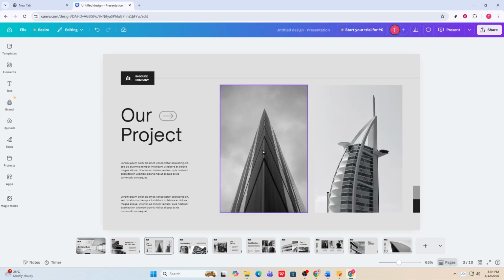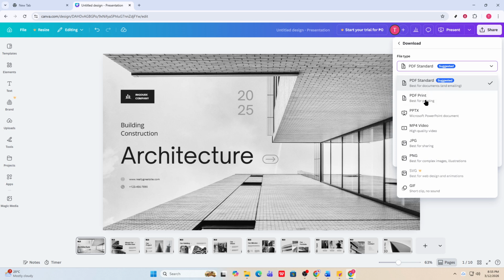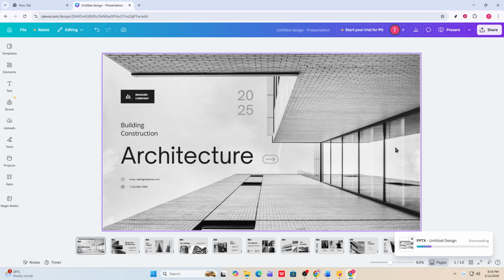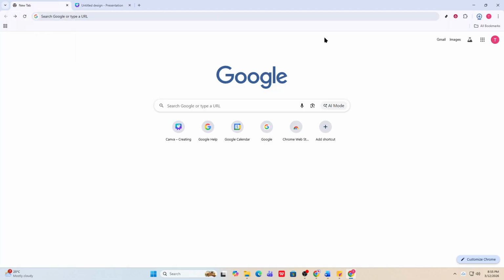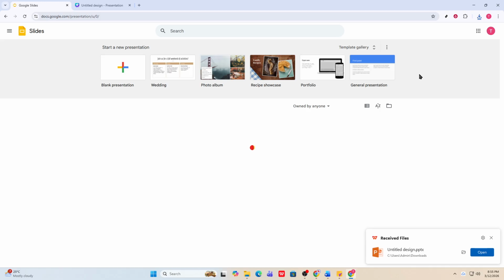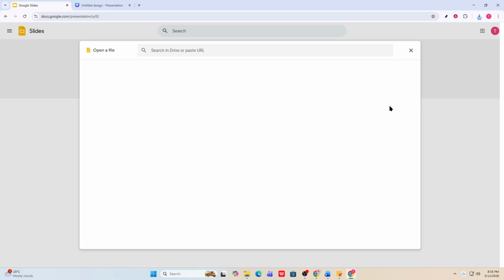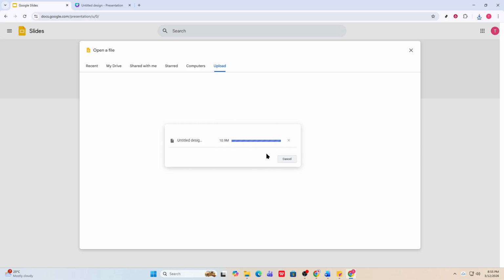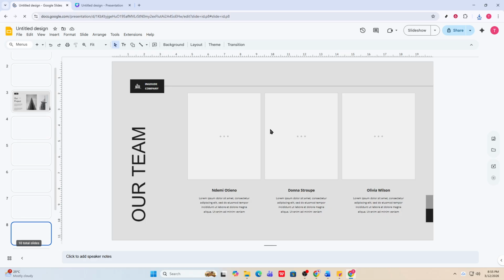How to Save a Canva Presentation to Google Slides [2026 Guide]